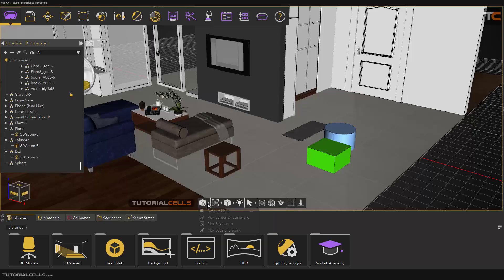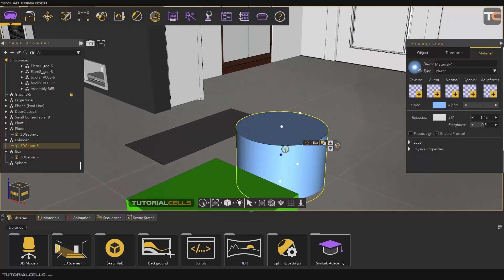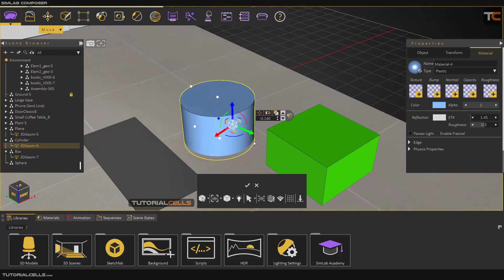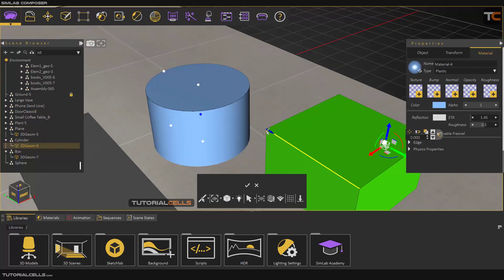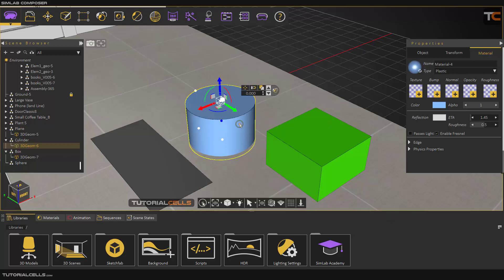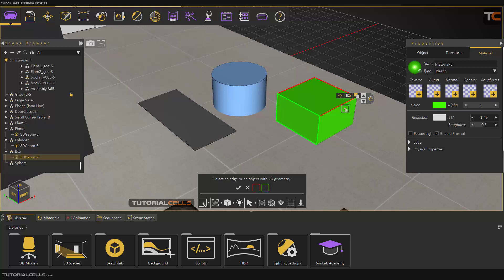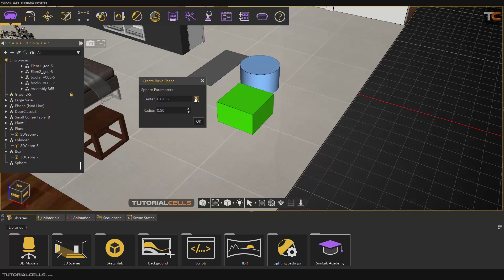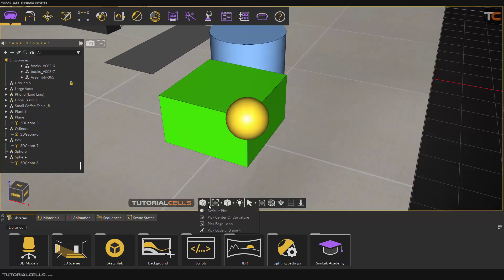0011. selection modes in simlab composer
In this lesson, we want to explain the various methods of selecting objects and their points and lines